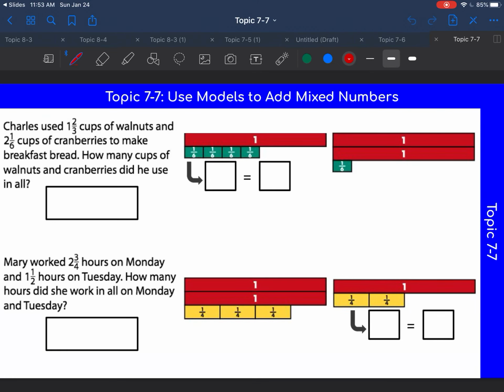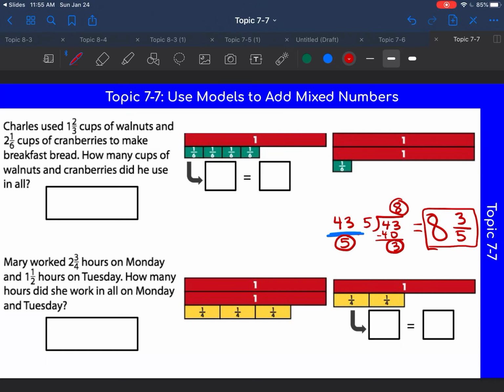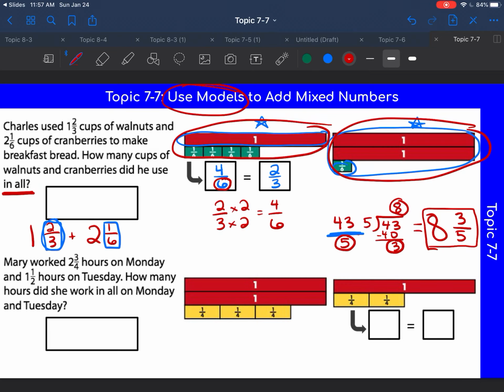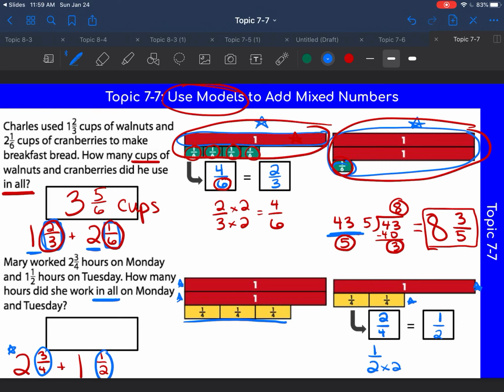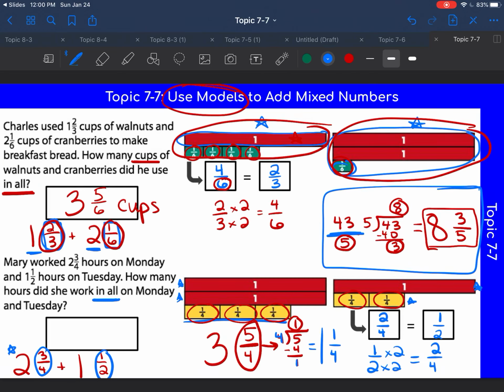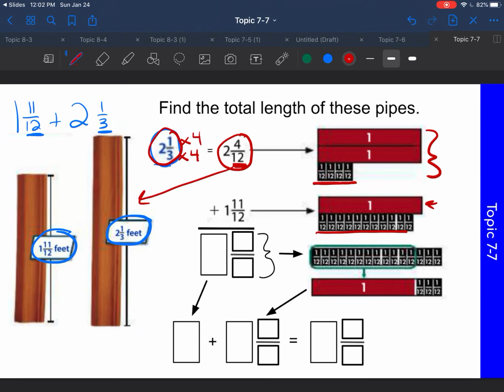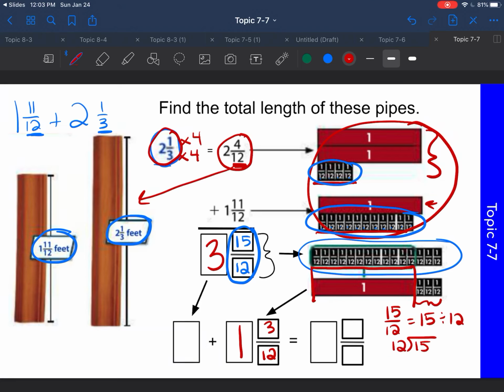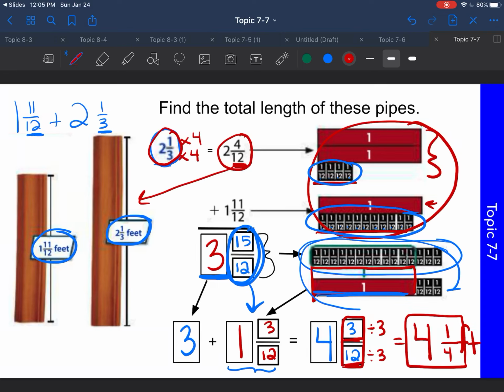Add Mixed Numbers- Using Models